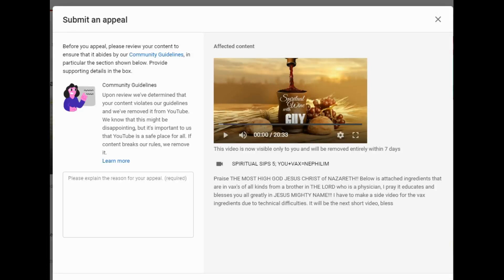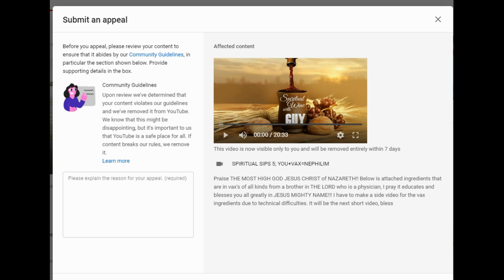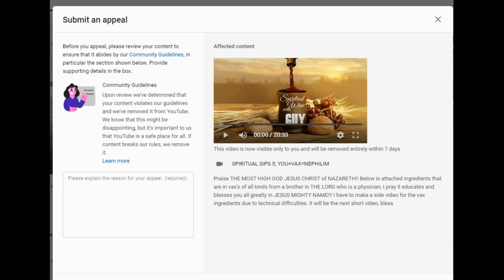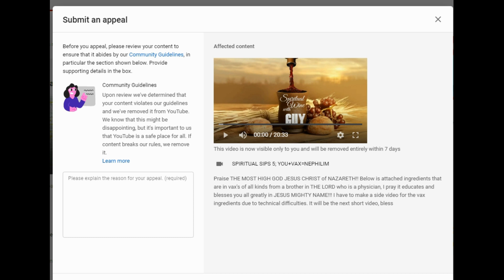THEY REMOVED MY VAX VIDEO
PRAISE THE LORD JESUS CHRIST OF NAZARETH for persecution!!!